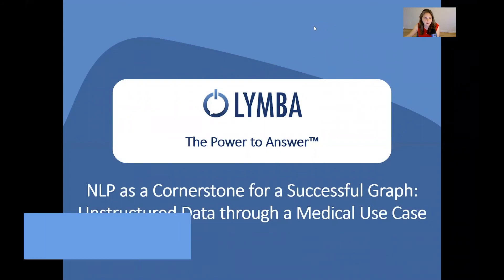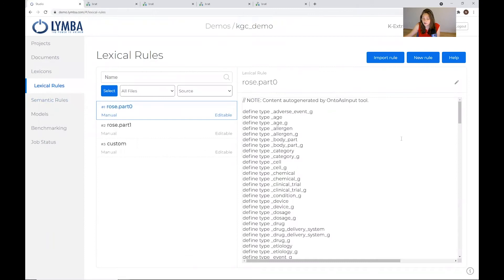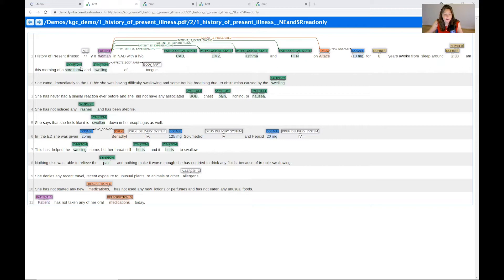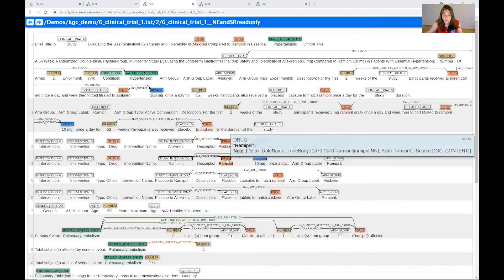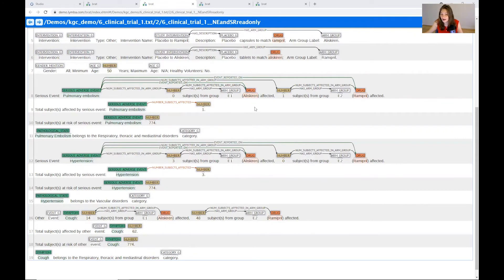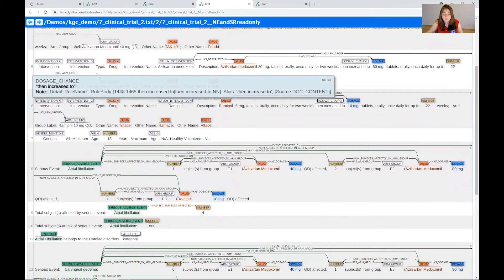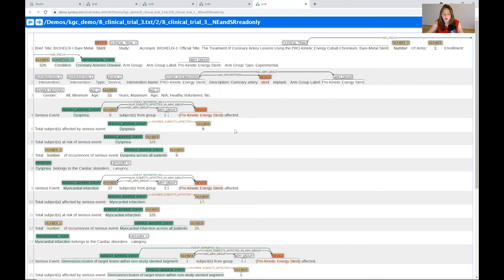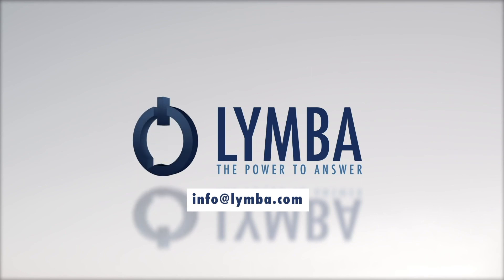K-Extractor Demo from the 2021 Knowledge Graph Conference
Lymba's presentation from the 2021 Knowledge Graph Conference highlights NLP as a cornerstone for graphs. In this video, Nicole Moldovan, Director of Operations and Client Services, walks through a medical use case, linking patient history with clinical trial data to populate and query the graph database.

00:00 Intro

00:14 Pre-Demo Documents Review

1:10 K-Extractor Studio Demo

2:01 Text Annotations

3:41 Clinical Trial 1

6:57 Clinical Trial 2

8:20 Clinical Trial 3

10:24 Outro